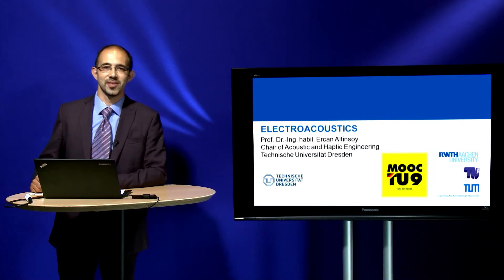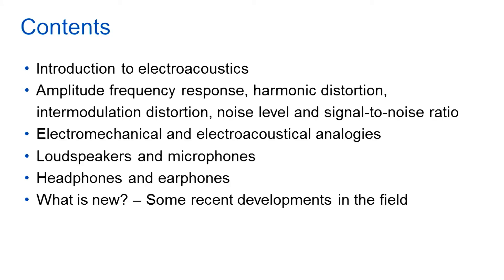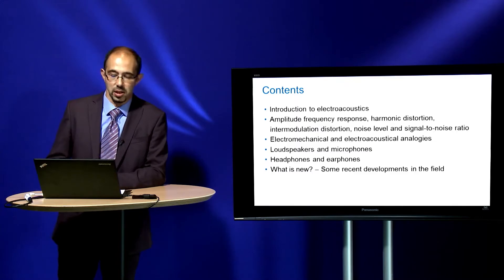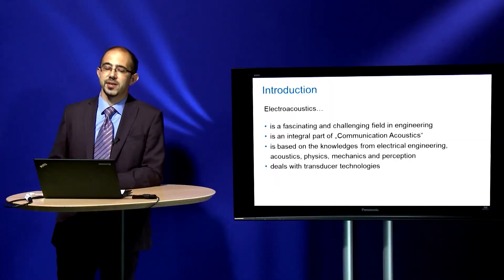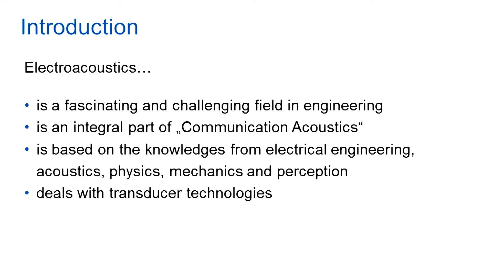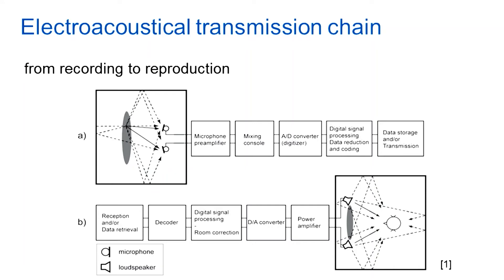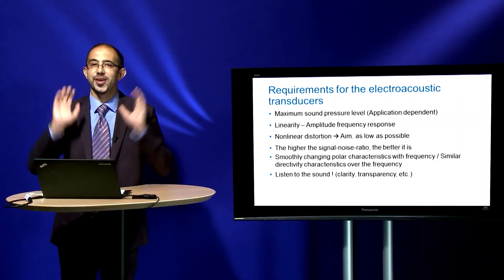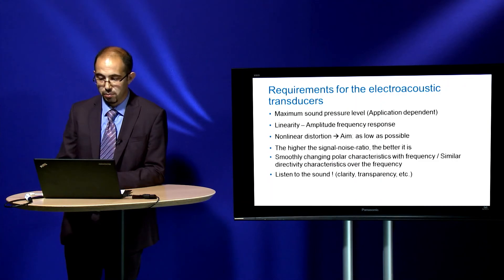Electroacoustics Part 1 MOOC Communication Acoustics Prof Ercan Altinsoy TU Dresden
Electroacoustics is a part of the MOOC Communication Acoustics engineering course, which was prepared by top experts in the field of communication acoustics, who are all affiliated with TU9, the nine leading Universities of Technology in Germany. Together, they have pooled their expertise in order to teach a comprehensive basic understanding and indicate current research trends to you.
Learn about the various ways we hear and perceive sound and how to improve technology and products for better communication.

Ercan Altinsoy is Professor of Audio and Haptic Engineering at Technische Universität Dresden. He has always been passionate about sound, music, and haptics. His main research concept is perception-based engineering. His research subjects include the development of novel audio and haptic interfaces, vibroacoustics, psychoacoustics, product sound design / quality, and vehicle acoustics.